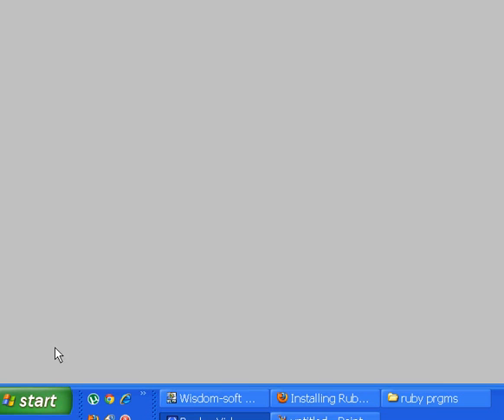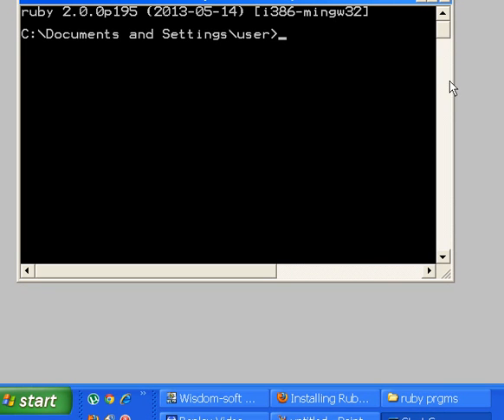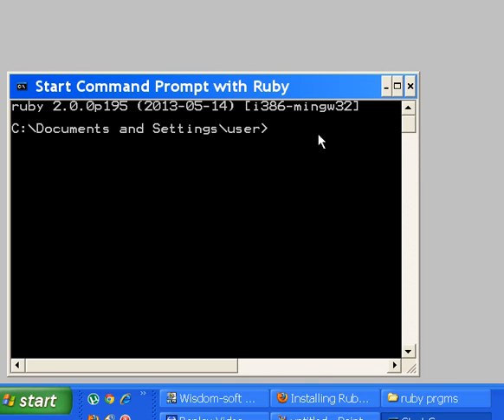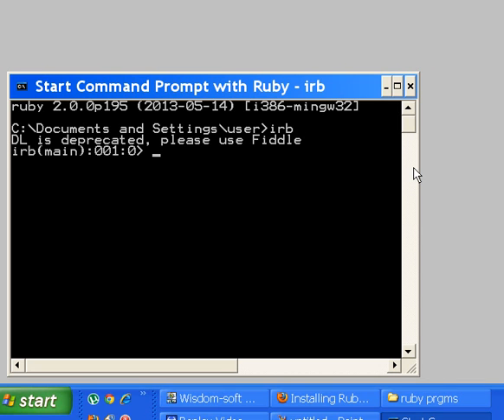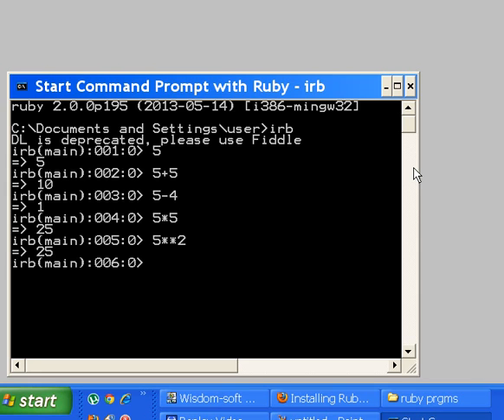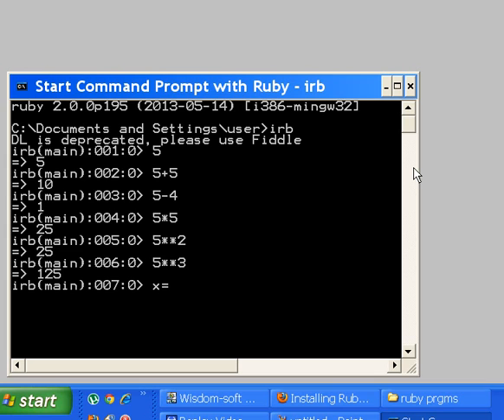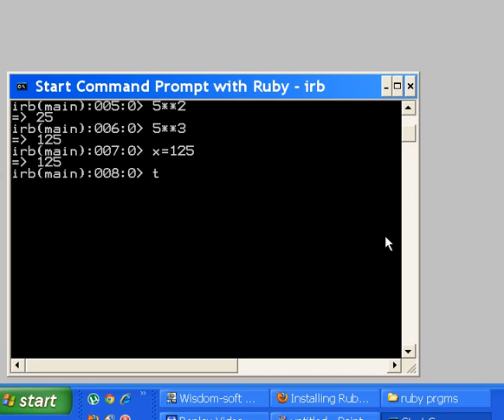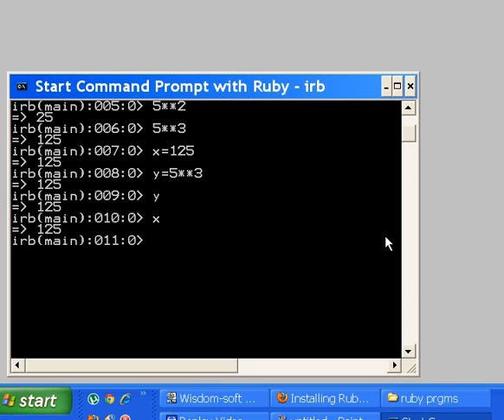Ruby Simple Math with the IRB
addition,subtraction,multiplication,division, raising to a power
and assignment of values to a variable.